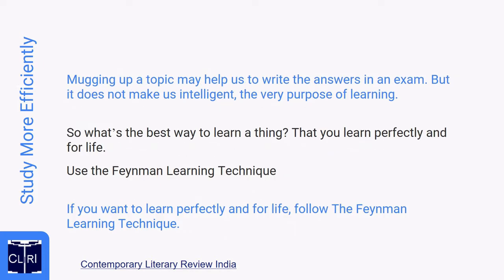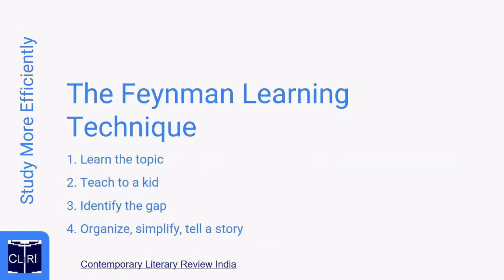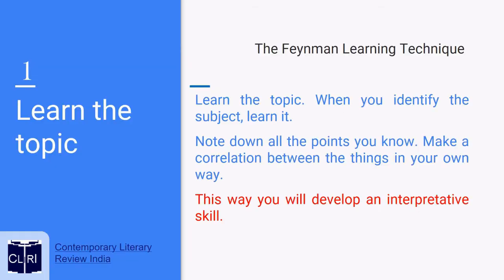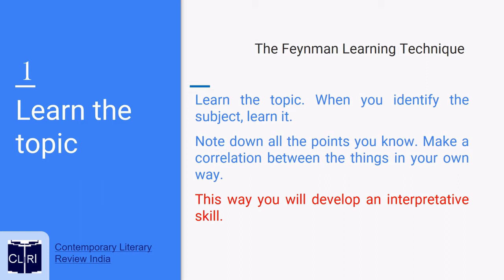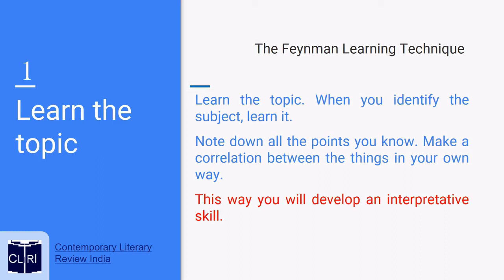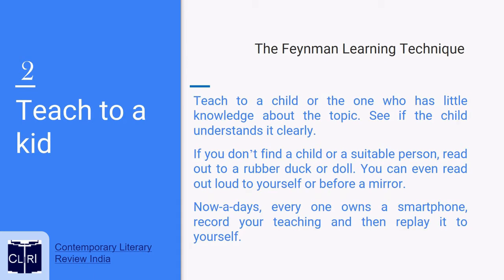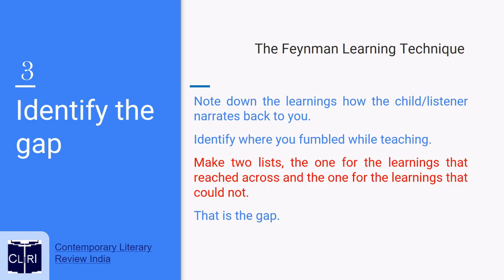Learn Efficiently with the Feynman Learning Technique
Do you want to learn more efficiently and for life? Use the Feynman Learning Technique and you will learn faster and remember the things for life. You can apply this technique to learn any topic in any subject and discipline.

How to Learn Anything with the Feynman Technique
What are the steps of Feynman Technique?
What is the purpose of Feynman Technique?
Does the Feynman technique actually work?
What are the main principles of the Feynman technique?
The Feynman Technique: The Best Way to Learn Anything
How to Learn Faster with the Feynman Technique
The Feynman Technique: How to Learn Anything Faster!
Learning From the Feynman Technique
The Feynman Technique - The Best Learning Method
How to Use the Feynman Technique to Learn Faster
Feynman notebook method

💡 💡 💡 💡 4 Tips to Learn More Efficiently Using the Feynman Learning Technique
0. Introduction to the Feynman Learning Technique \ 00:00
1. Learn the Topic \ 03:30
2. Teach to a Kid \ 04:54
3. Identify the Gap \ 06:03
4. Organize, simplify, tell a story \ 07:03

The Feynman Learning Technique
✅ 1. Learn the topic. When you identify the subject, learn it. Note down all the points you know. Make a correlation between the things in your own way. This way you will develop an interpretative skill.

✅ 2. Teach to a kid: Teach to a child or the one who has little knowledge about the topic. See if the child understands it clearly. If you don’t find a child or a suitable person, read out to a rubber duck or doll. You can even read out loud to yourself or before a mirror. Now-a-days, everyone owns a smartphone, record your teaching and then replay it to yourself. You can easily underline your language, voice, tone, and the logical sequence.

✅ 3. Identify the gap: Note down the learnings how the child/listener narrates back to you. Identify where you fumble while teaching. Make two lists, the learnings that reached across and the ones that could not. That is the gap.

✅ 4. Organize, simplify, tell a story: Evaluate the lists of learning gaps. Organize yourself what more points you should learn and then simplify your learning narration to others. Now weave a story around the topic.

You may be thinking is it possible to weave a story around every topic. For example, on a grammar lessons, a mathematical solution, or a lesson on history. You can employ a variety of means to weave a story or narration such as pictures, diagrams, or a mock story.

What is the Feynman Learning Technique?
The Feynman Learning Technique was propagated by one of the finest  physicists of the world, Richard Feynman. He was awarded the Nobel prize in recognition of his contributions in physics in 1965.

Khurshid Alam is Chief Editor with Contemporary Literary Review India (CLRI). CLRI is a literary journal in English and publishes a wide variety of creative pieces including research papers, critical essays, stories, poems, book reviews, film reviews, arts and photography of the best quality of the time. CLRI is a peer-reviewed and internationally referred journal. It is one of the leading journals in the field of English literature and language and publishes authors from around the world.